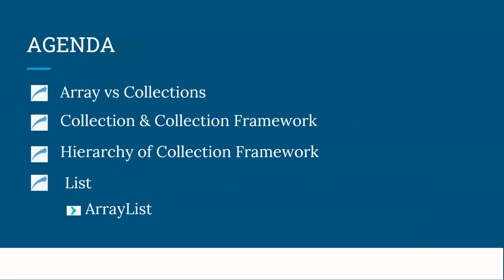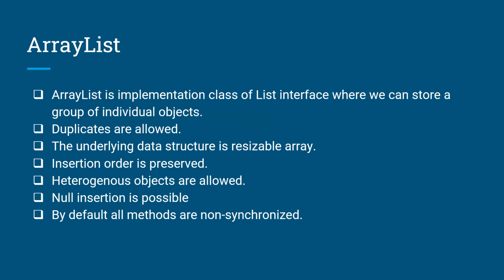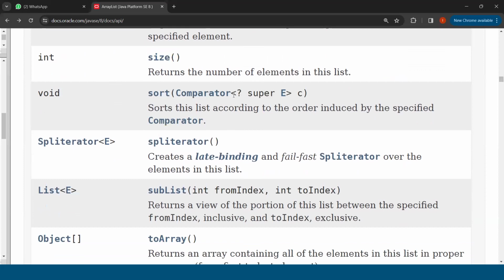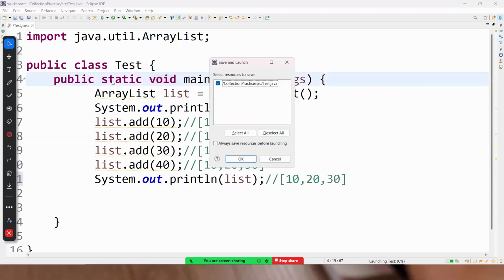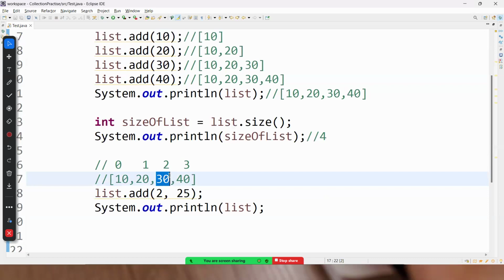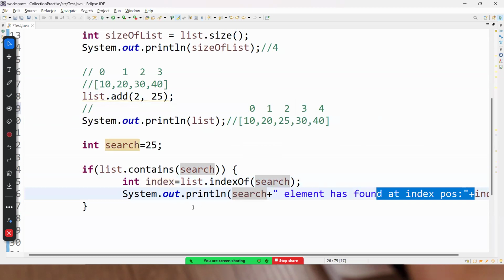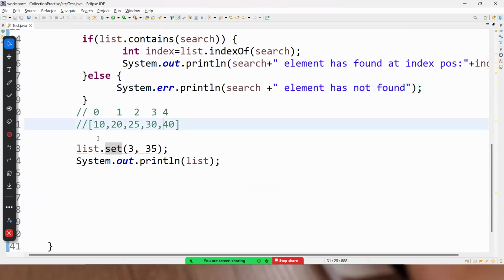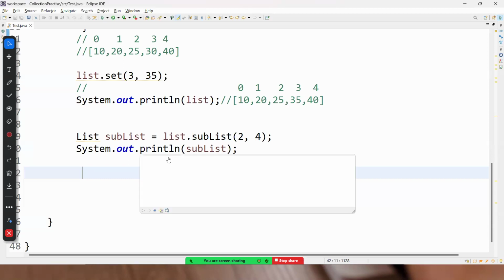ArrayList Session 1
In this video you can learn about how to use ArrayList methods. For more understanding the description of methods you can rerefer the API Document. You can find the below link: